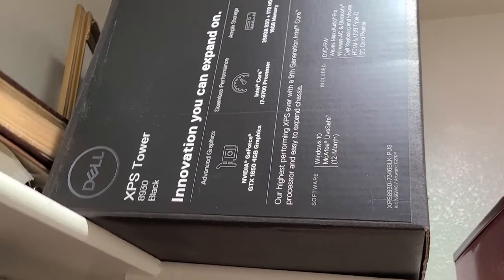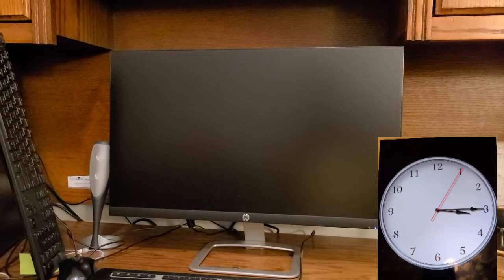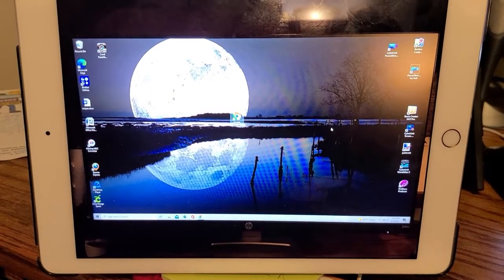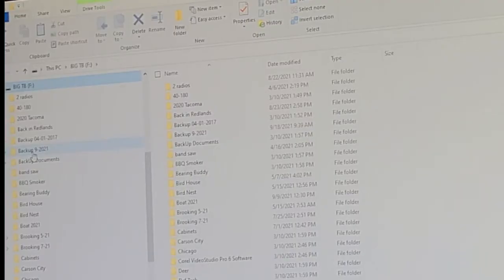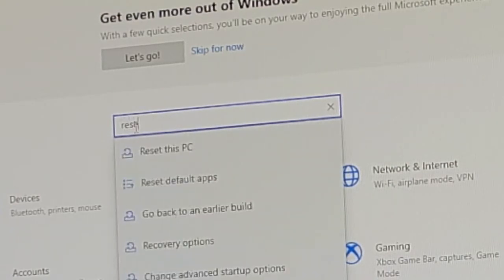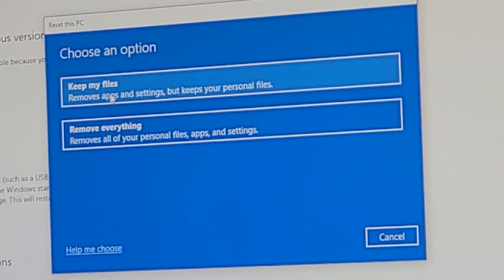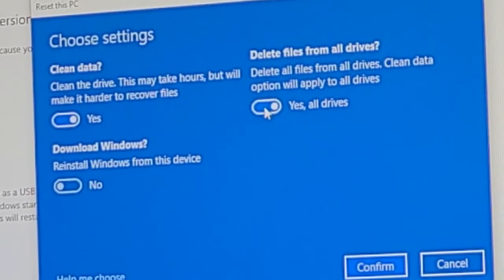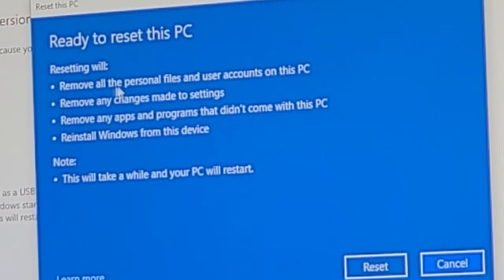(410) How to Reset Dell XPS 8930 to Factory Original Settings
How this helps anyone wanting to reset their computers back to the first day you purchased your computer. Some times things happen and you just need to have it work like it did when you first bought it.